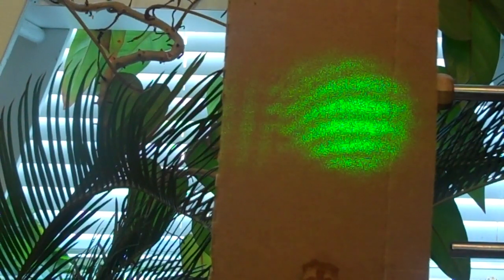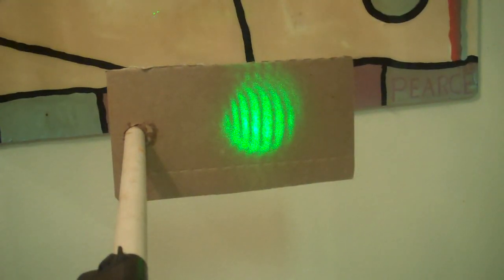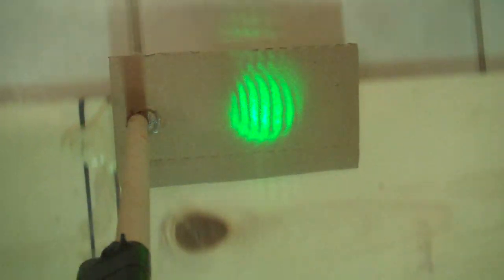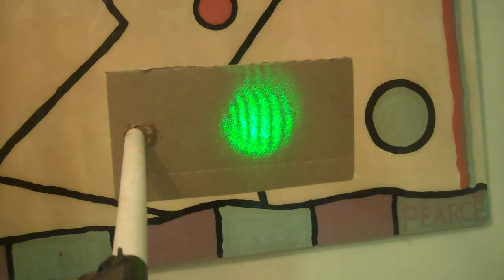Vertical Michelson Morley Interferometer Experiment 11 12 2010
An interferometry experiment conducted in the vertical plane to test the results of the Extended Michelson-Morley Experiment conducted by Mr. Martin Grusenick of Germany,  The results demonstrate that Mr. Grusenick's experiment is flawed in that it produced erroneous fringe pattern shifting as a result of strain on the interferometer breadboard and optical components.